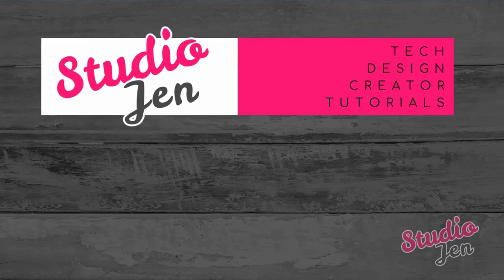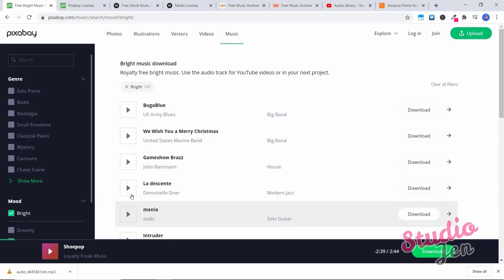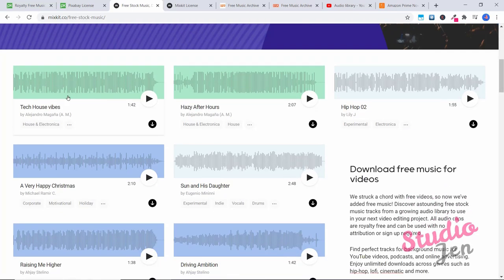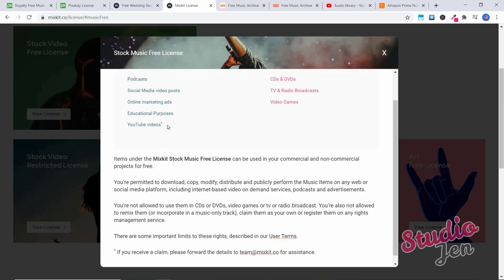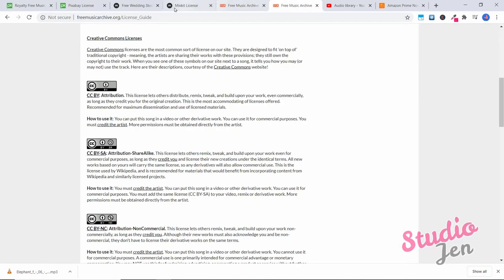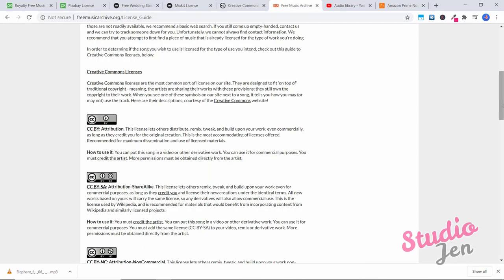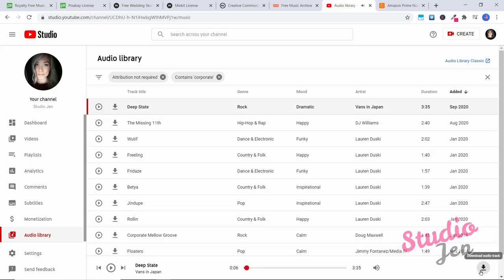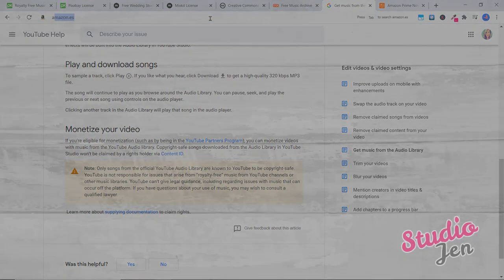Free Background Music for YouTube Videos and Video Projects: Best Websites for Royalty Free Songs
Where to get FREE background music for YouTube videos that is royalty free and copyright free where you don't have to give attribution. I'll give you 4 different websites and methods to download amazing, modern, stock music that you can use in your YouTube videos 100% for free with no additional cost.

You can also download these songs without having to create accounts on the websites, and you can use them on any of your video projects for YouTube, social media, etc. I'll also show you how to download songs from the YouTube Audio Library that you can use in your video projects as well without having to give any attribution to the creator or composer.